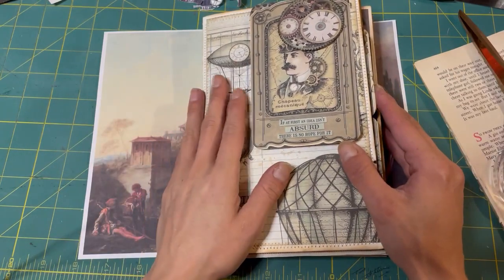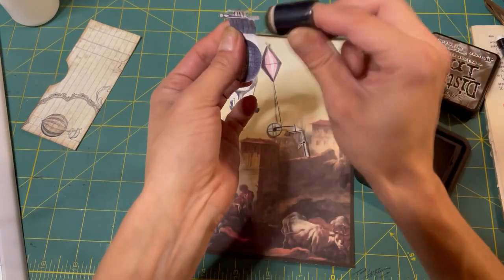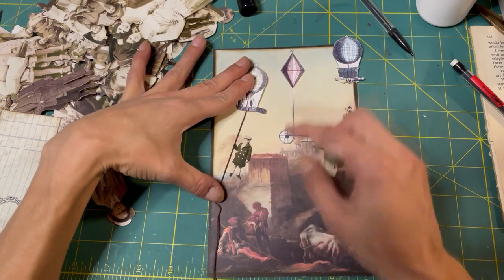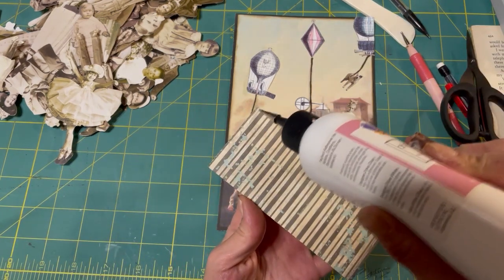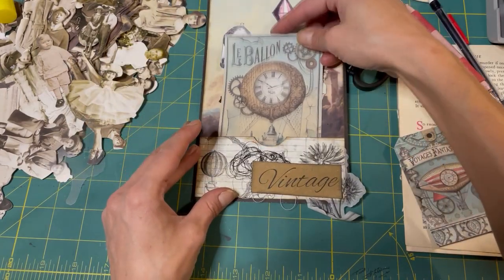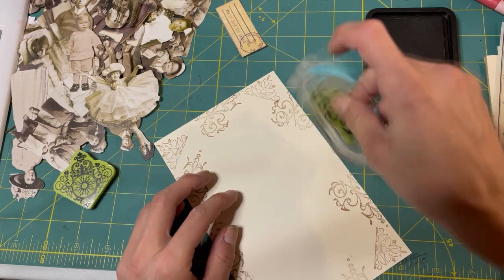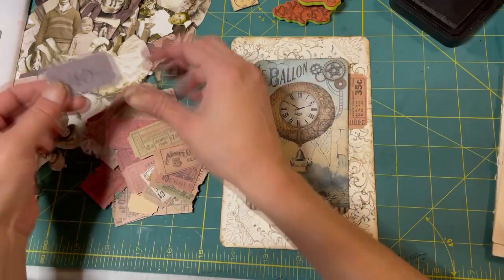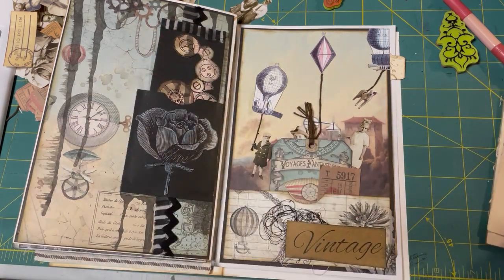Part 13: String - Page by Page Project - A travel across town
Each week we challenge ourselves to make a page using a certain prompt. Last time Teri chose String. So I have a little fun with air balloons.

Please be sure to watch Teri's video to see what she made this week using the same prompt!